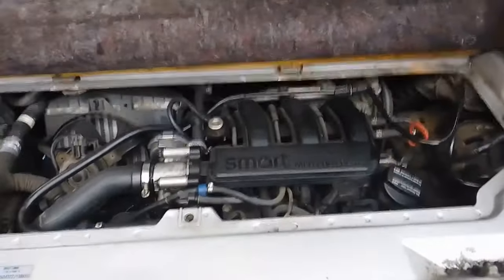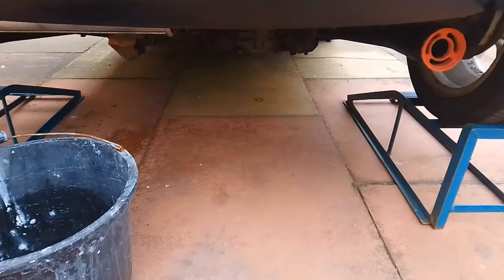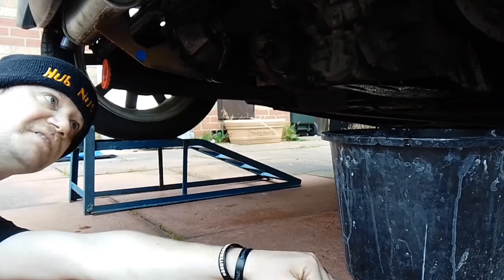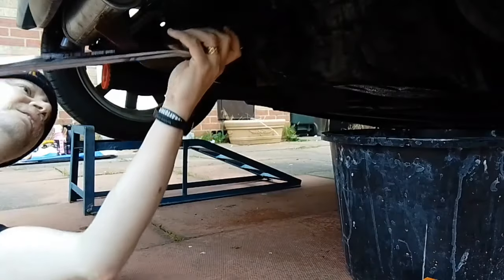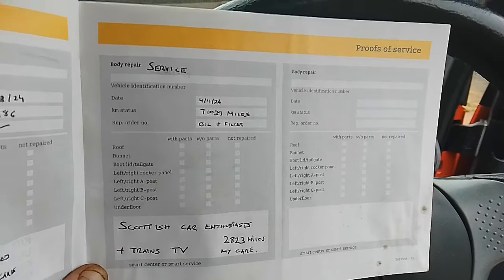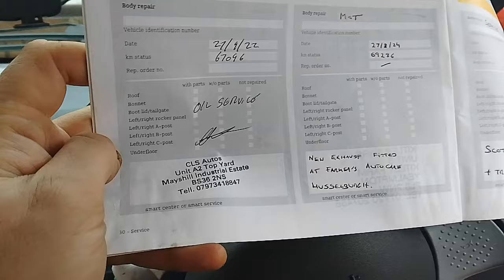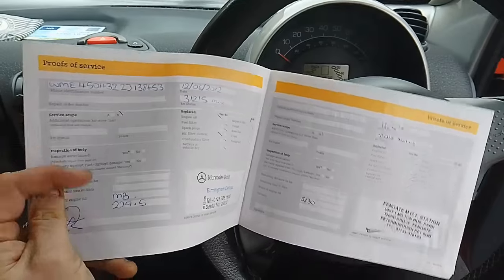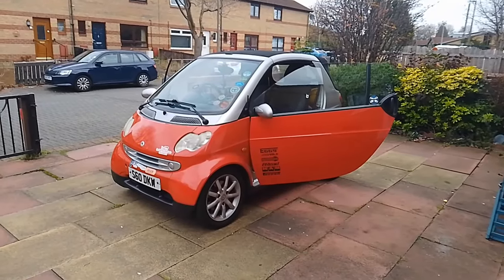SMART TIPS - Servicing the Smart For Two Passion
In this video we give the Smart For Two Passion a Oil and Filter Change as the last time it was done was back in September 2022.

Did we end up making a mess of the drive like the last time we serviced the Rover??

Oil Used was:  Granville Hypalube C3 Fully Synthetic 5W/30

Oil Filter used: TJ Oil Filter QFl0048

Air Filter used: Alco MD-5160

If you enjoyed this video, then please consider subscribing to the channel for more car meets/shows, magazine reviews, car reviews, car tinkering, 3 Cylinder Adventures, Train Videos and the occasional mindfulness video.